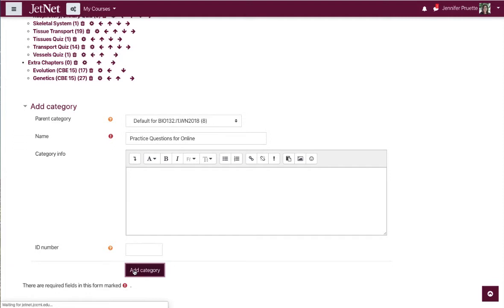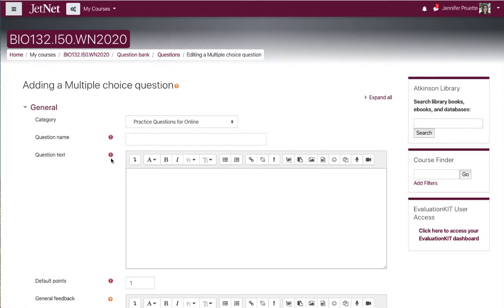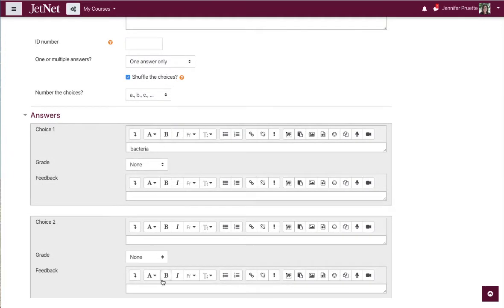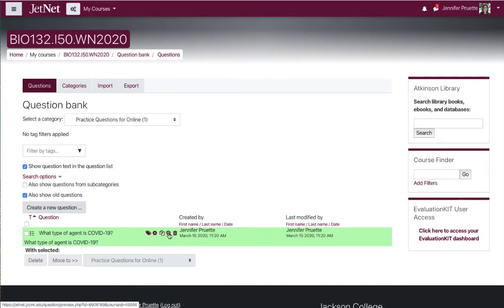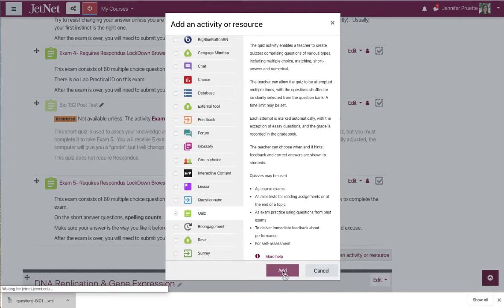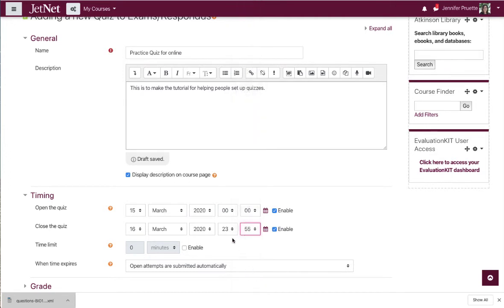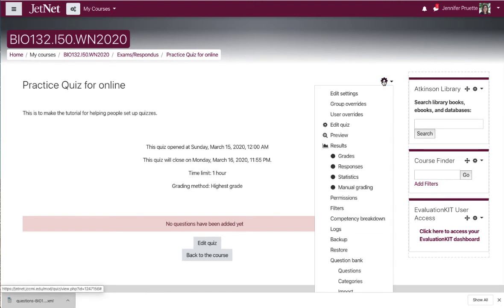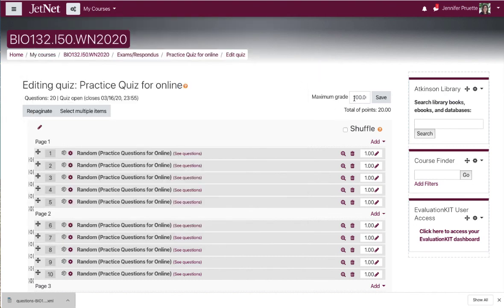Adding exam questions and quizzes